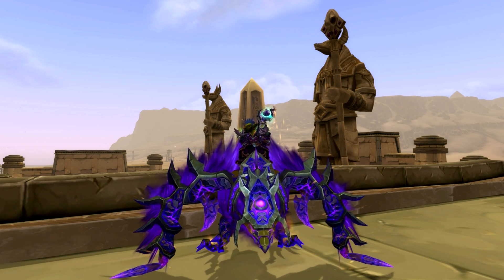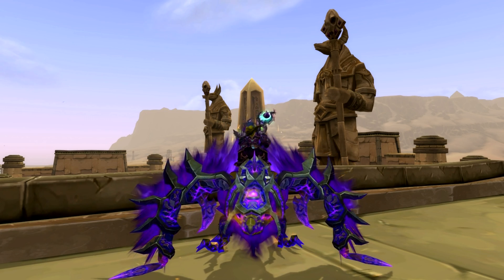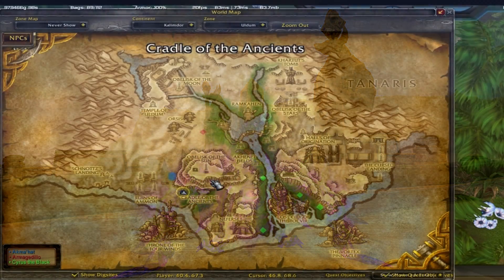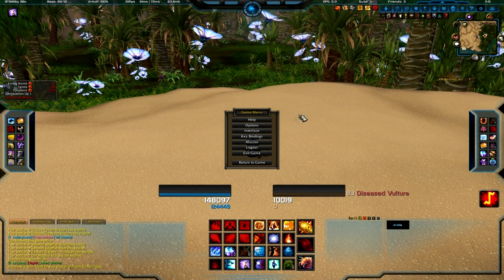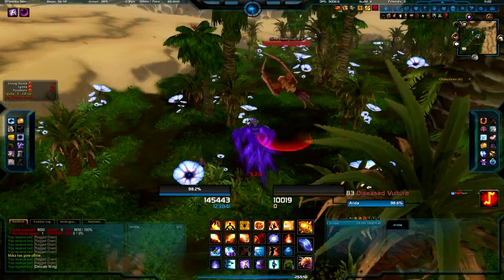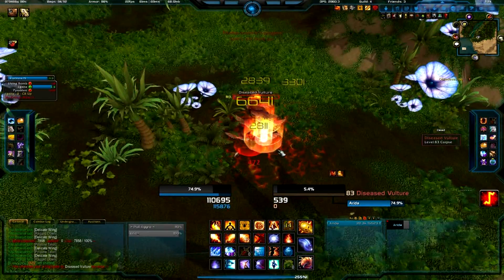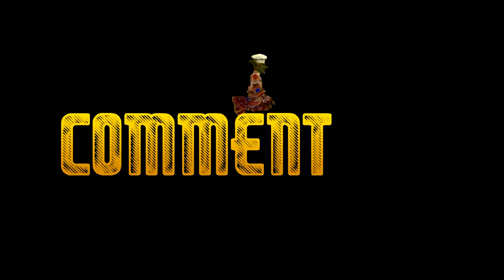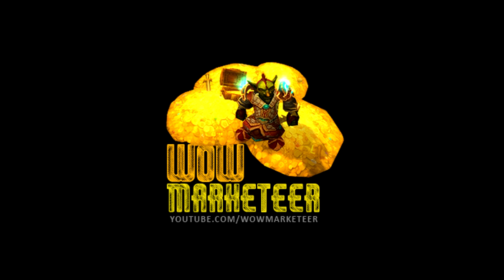Farming: Delicate Wings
Delicate Wings are used to level cooking and I hardly ever see any on the auction house.  Whenever I farm these I never have problem selling them within a day.  It's an item that's easy to farm and sells fast.  What more could you ask for?  Watch how I do it after the jump!